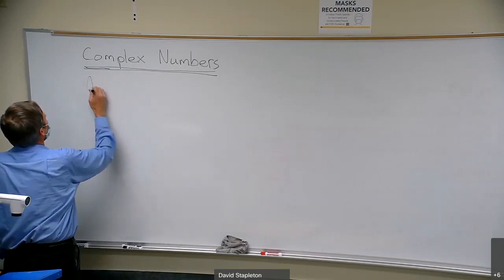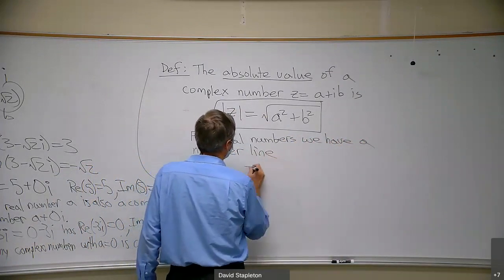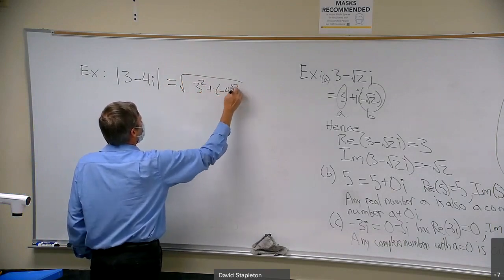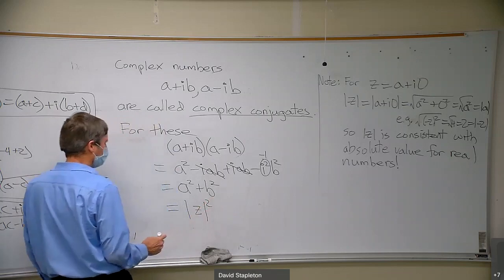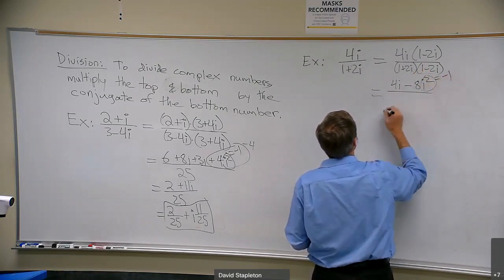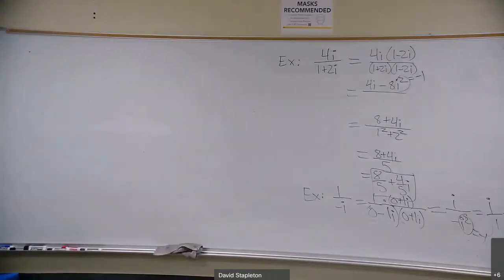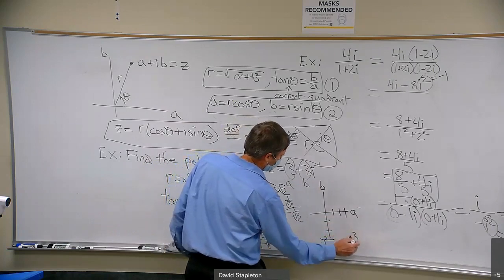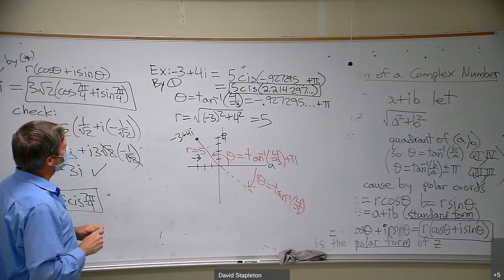8 4 Complex numbers